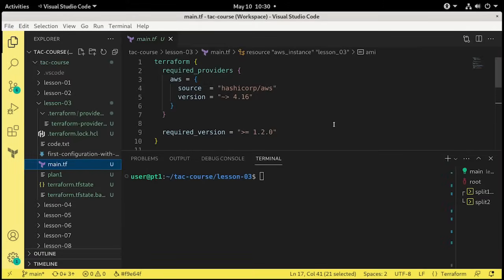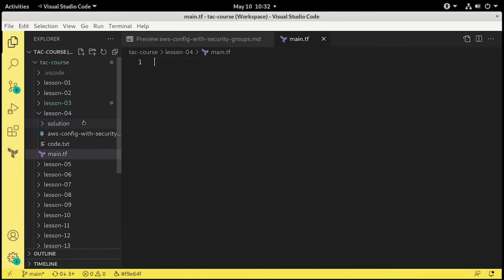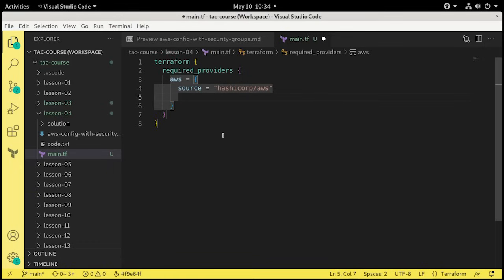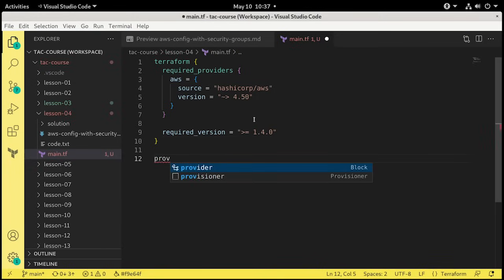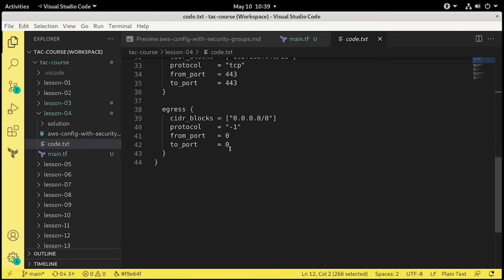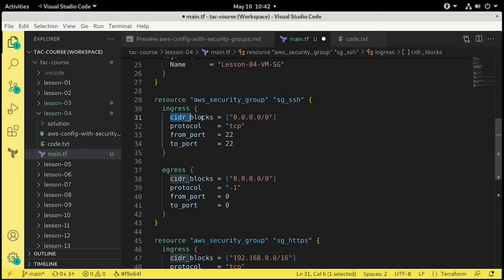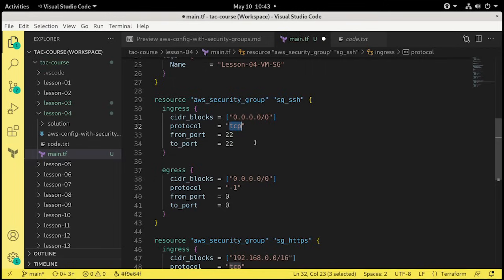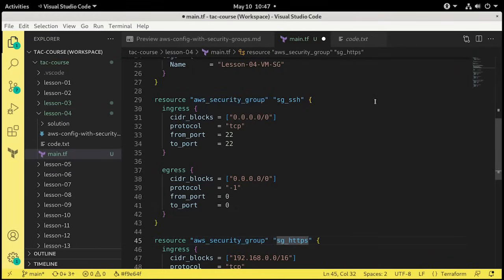Terraform: Coding an AWS Configuration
Learn how to code a Terraform main.tf file in VSCode to build an instance and security groups on AWS.